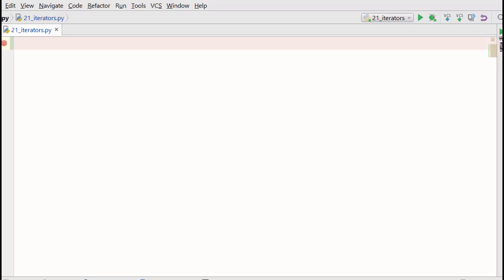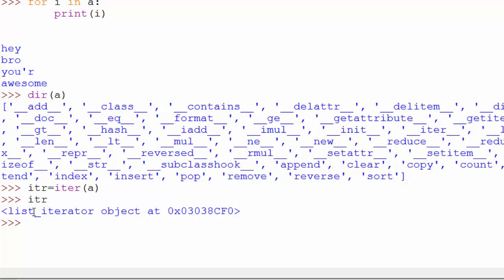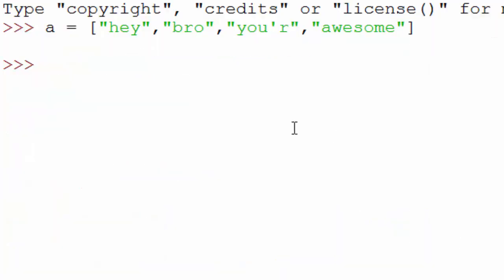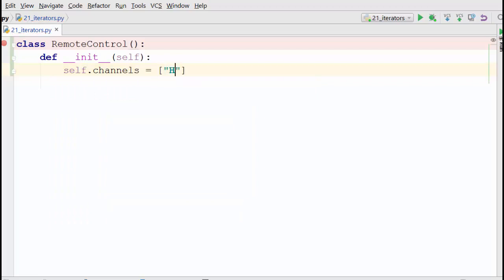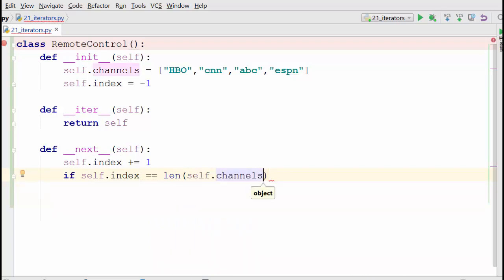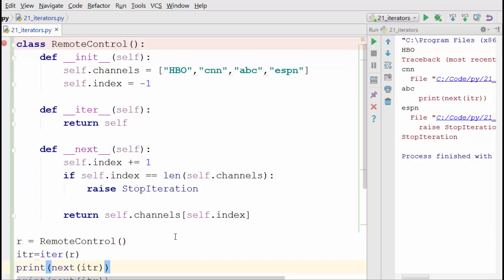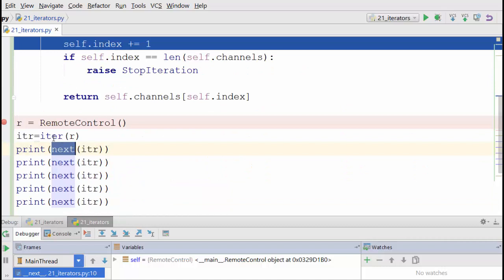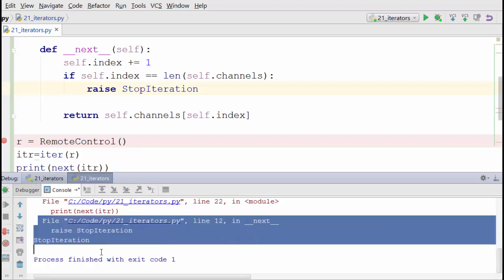20. Iterators [Python 3 Programming Tutorials]